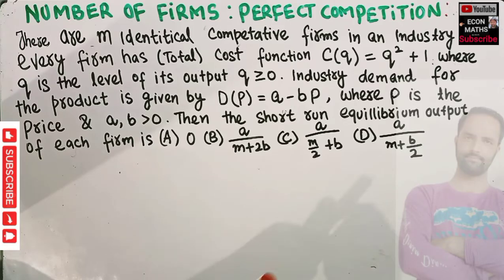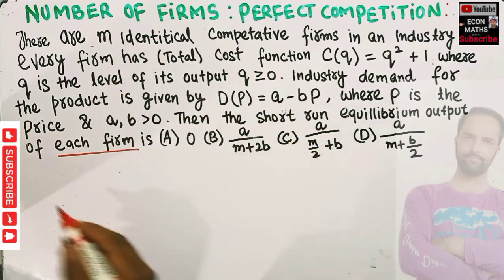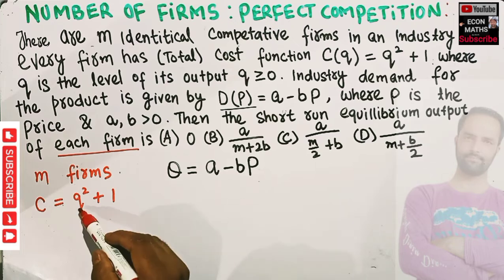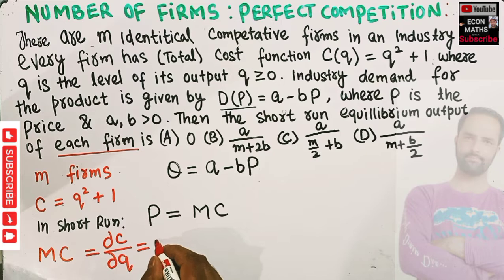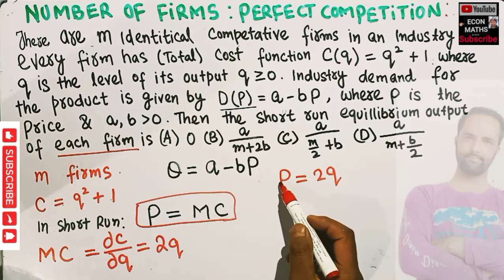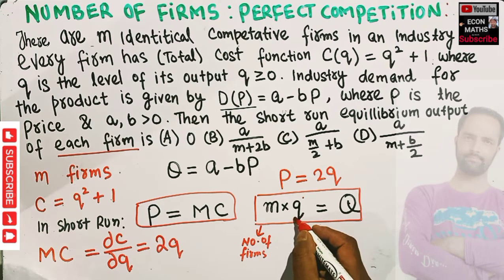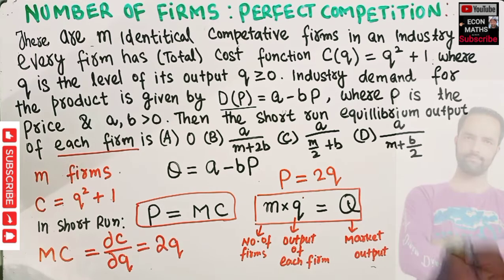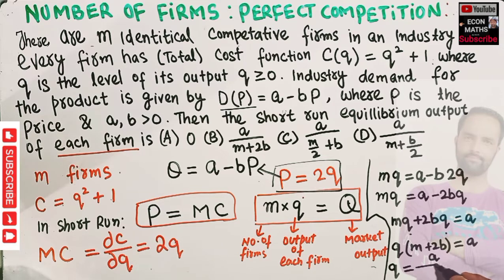number of firms and industry demand for